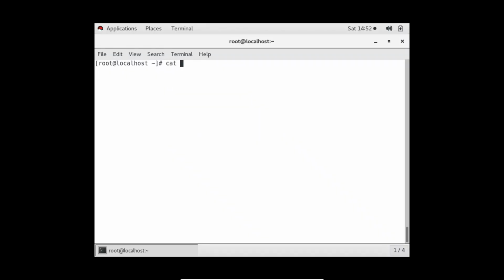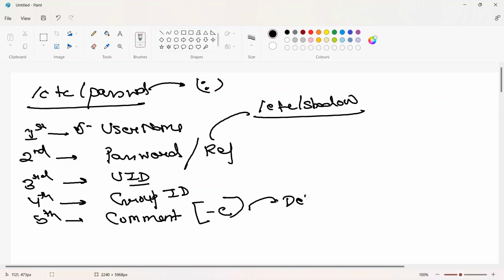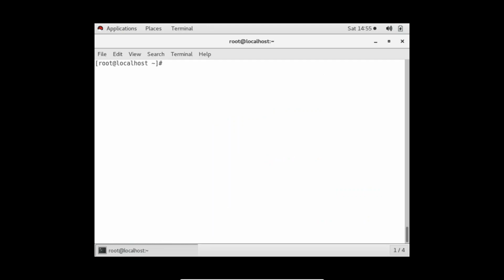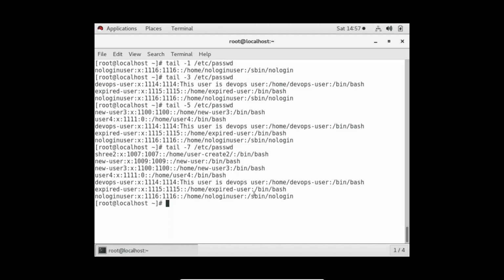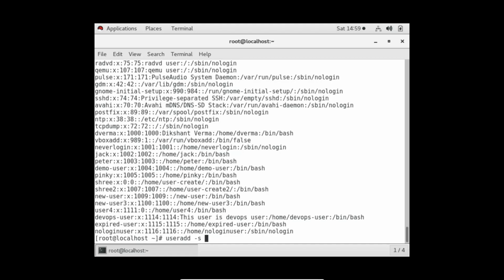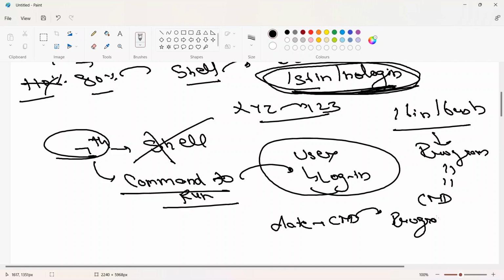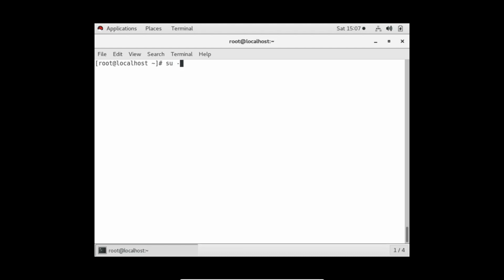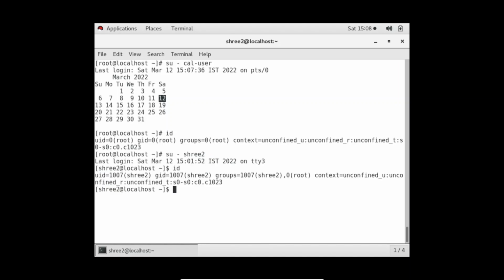Linux Tutorial 43 -: The /etc/passwd file in linux | /etc/passwd file explain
In this video we will learn Linux User Management,how to manage user in linux,Managing Users in Linux,managing users in redhat Linux

This video explains user management in linux, Linux User Management,user management in redhat linux,Verifying Users with id command

Linux Video Timing-:
00:00 - Intro

Agenda of Video-:
1. /etc/passwd File -: The /etc/passwd is a plain text file. It contains a list of the system's accounts, giving for each account some useful information like user ID, group ID, home directory, shell, and more

/etc/passwd File options-:
Field-1 -: Contains Username
Field-2 -: Contains Password Reference
Field-3 -: Contains UID
Field-4 -: Contains GID
Field-5 -: Comment for User
Field-6 -: Home DIR of User
Field-7 -: Contains Shell Information